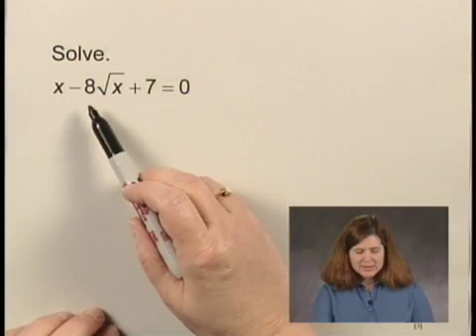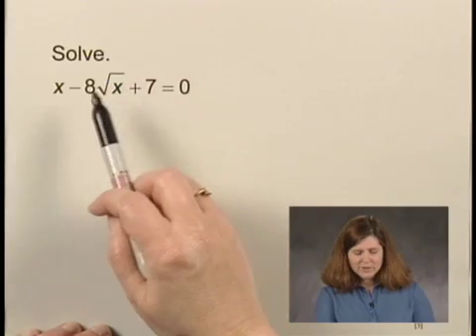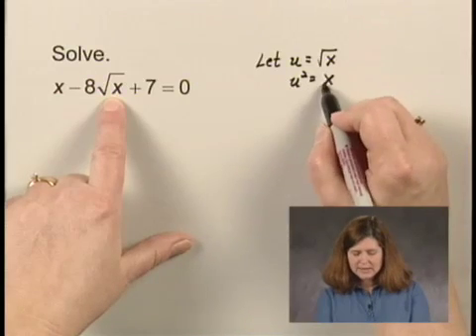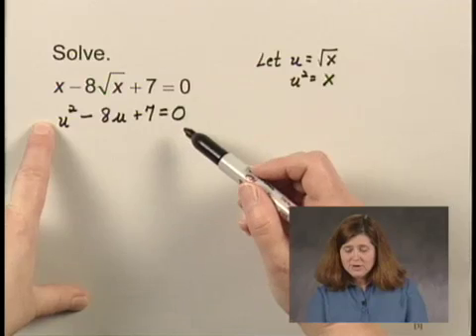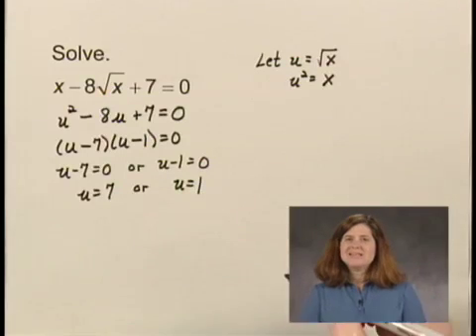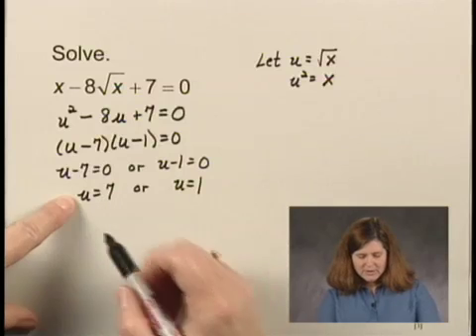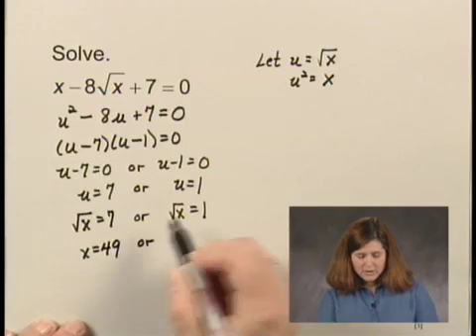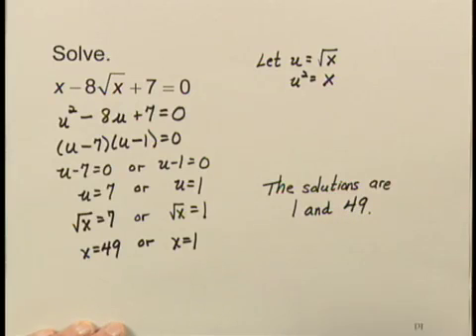Intermediate Algebra Ch7 Ex3